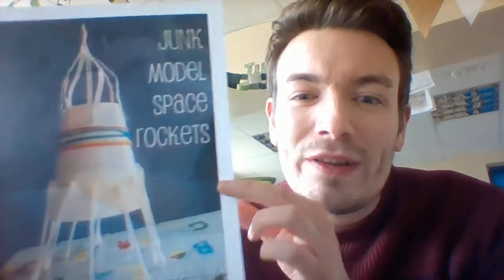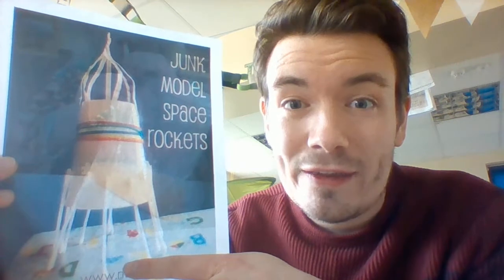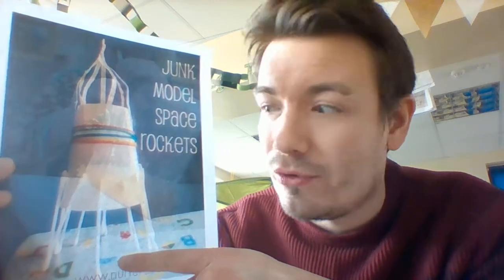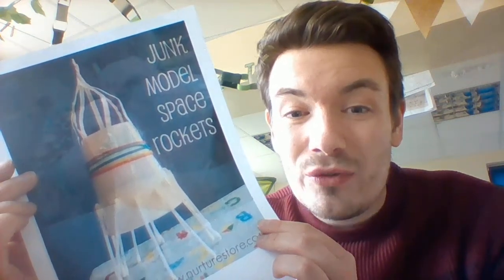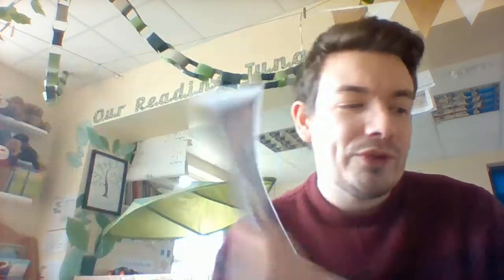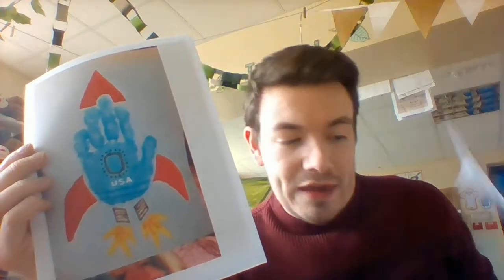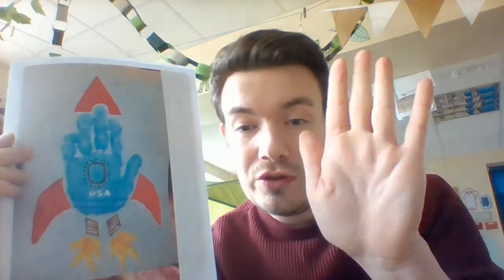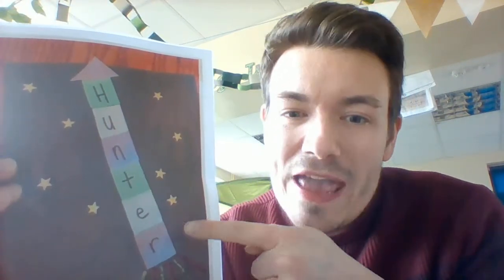Creative Rocket Challenge!